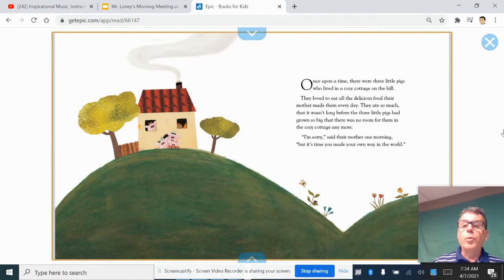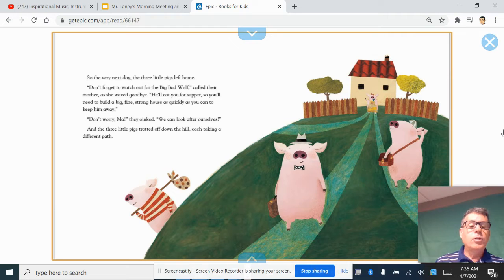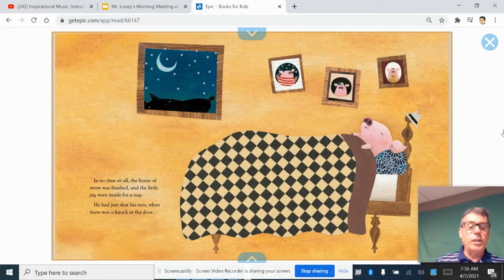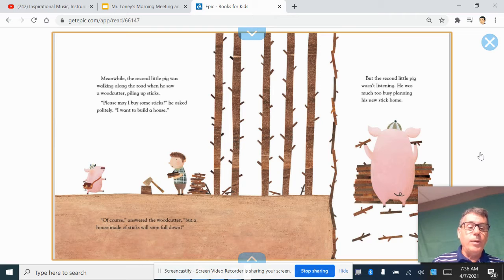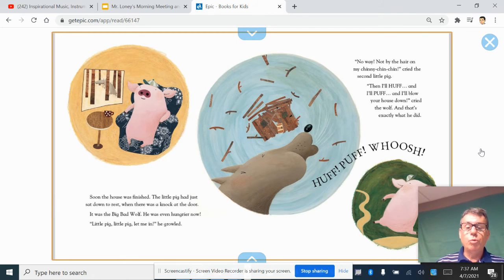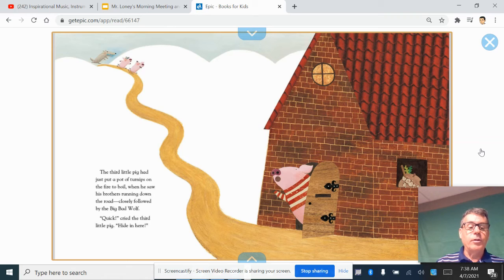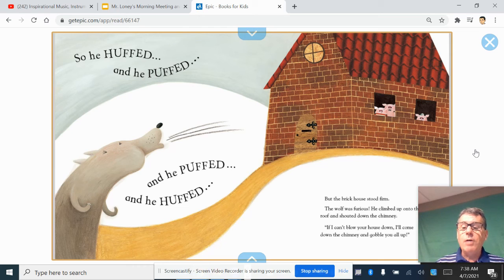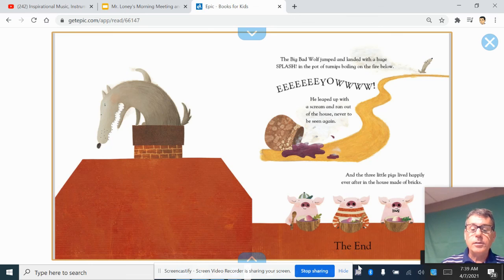The Three Little Pigs Read by Mr. Loney